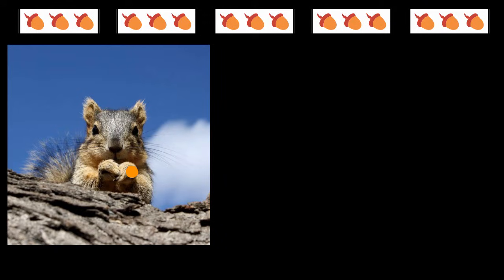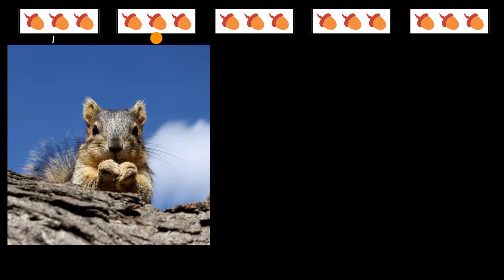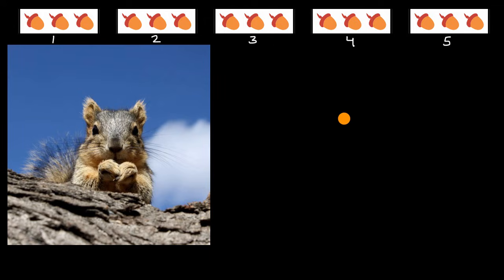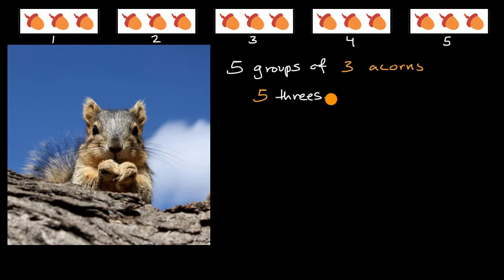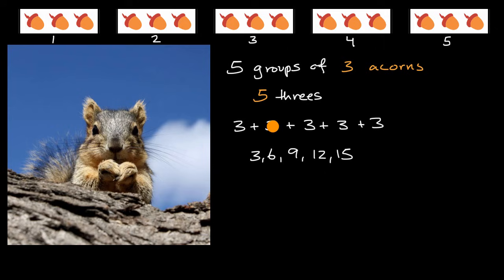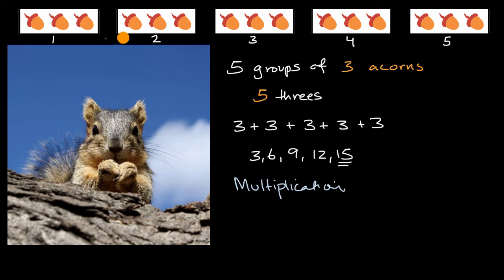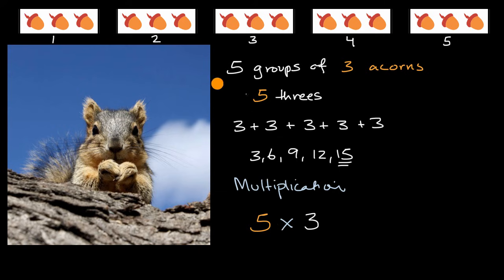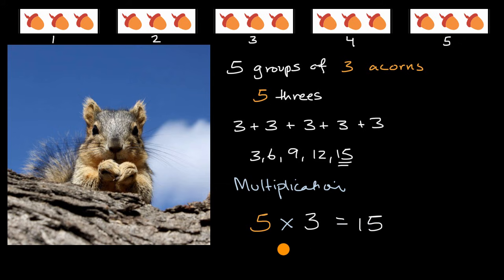Introduction to multiplication